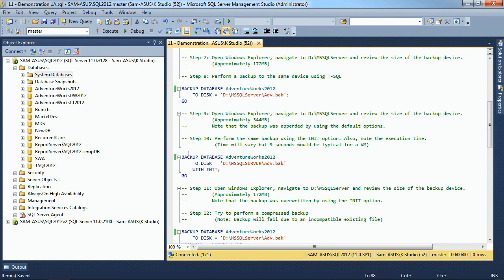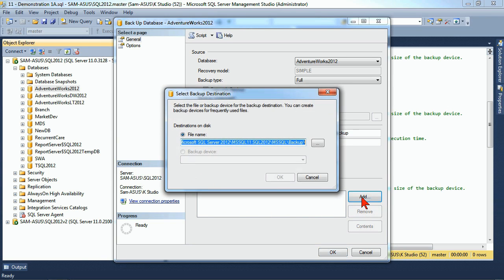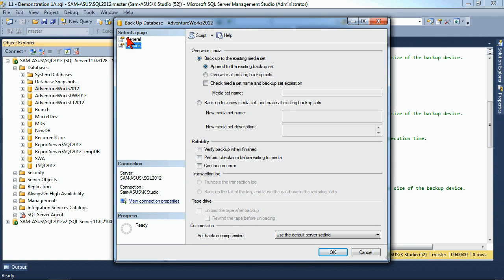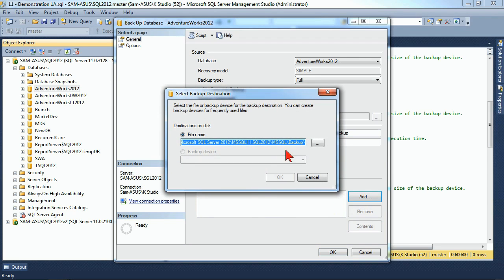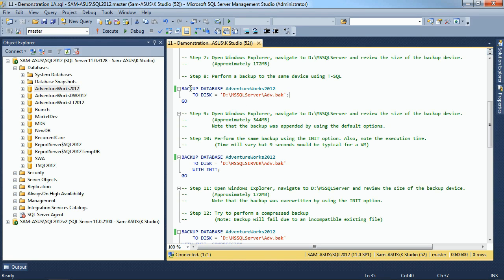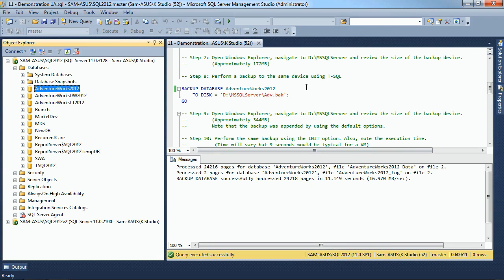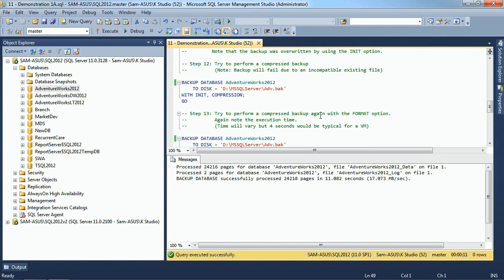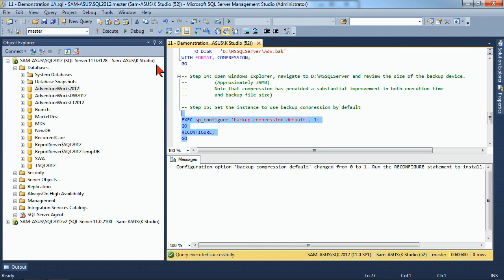Administering Microsoft SQL Server 2012: Backing Up a Database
Learn how to back up a database in this Administering Microsoft SQL Server Databases 2012 training video.

Contact K Alliance for more information. - 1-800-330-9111